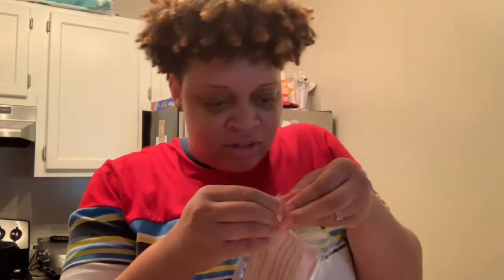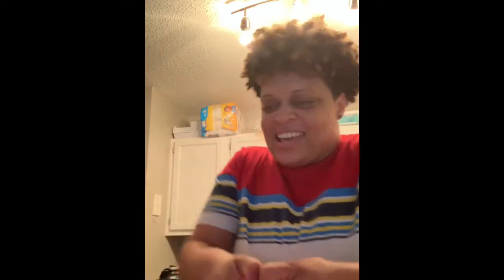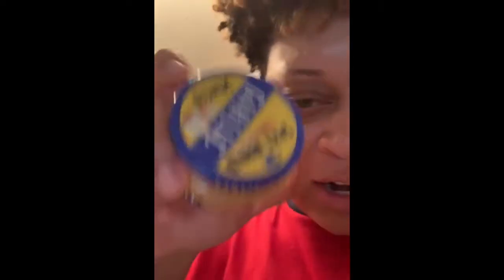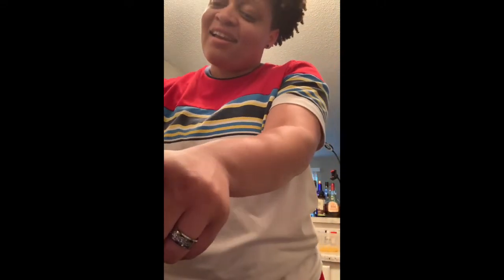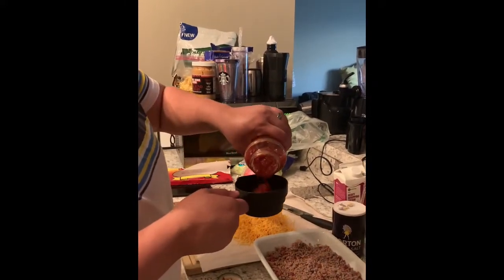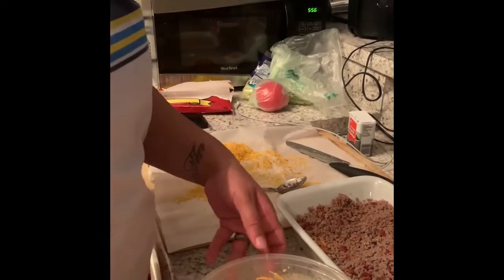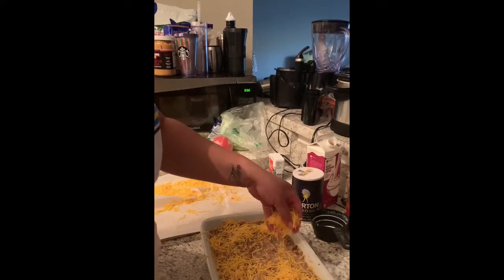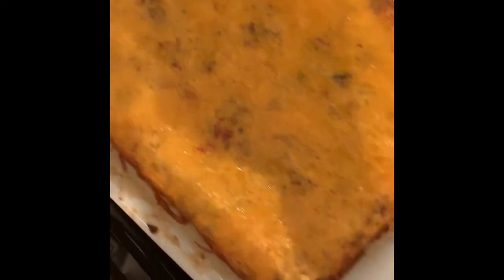Keto Bacon Cheeseburger Casserole!! Made by Tia!! (Oh Lord lol)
Keto Bacon Cheeseburger Casserole!! Made by Tia!!

2 lbs Grass-Fed Ground Beef
1 lb Uncured Bacon
12 oz Cheddar Cheese
8 Large Cage-Free Eggs
1 Cup Sugar-Free Salsa
1 Cup Heavy Whipping Cream
2 Cloves Minced Garlic
1/2 Tsp Onion Powder
1/2 Tsp Pink Himalayan Salt
1/4 Tsp Ground Black Pepper

Pre-Heat the Oven to 350*F.
Start out by prepping your ingredients, which will include shredding the Cheddar Cheese, Cutting up the Uncured Bacon. Set the cheese aside for now.
In a Large Frying Pan cook up the Sliced Bacon Pieces and set them aside.
In a Large Frying Pan brown 2 pounds of Grass-Fed Ground Beef, and season it with 2 Cloves of minced Garlic, 1/2 Tsp Onion Powder, 1/2 Tsp Pink Himalayan Salt, and 1/4 Tsp Ground Black Pepper.
When the Beef is browned all the way, add the Bacon back in and transfer it into a Casserole Dish.
In a Large Mixing Bowl crack 8 Large Cage-Free Eggs, and add in 1 Cup Sugar-Free Salsa, and 1 Cup Heavy Whipping Cream and whisk together.
Add about 2/3 of the Cheddar Cheese (8 ounces approximately) to the Egg Mixture, and incorporate well.
Pour the egg mixture on top of the Beef in the Casserole Dish, but do not stir them together. It Works best as layers.
Top the Casserole with the remaining Cheddar Cheese (4 ounces Approximately) and place in the oven to bake about 16 Minutes @ 350*F.
Keep an eye on the cheese, and remove from the oven when the Cheddar Cheese topping has a nice bubbly and crispy layer on the top.
Garnish with you favorite Keto-Friendly Toppings (Special Sauce, Lettuce, Cheese, Pickles, Onions

fb: Tawanda M Jones & Latia Jones
Snap: @twardlaw & @tiajones90